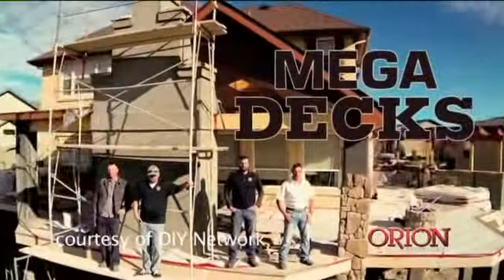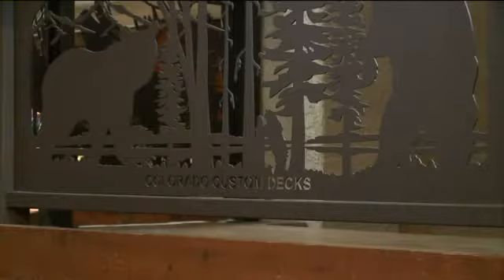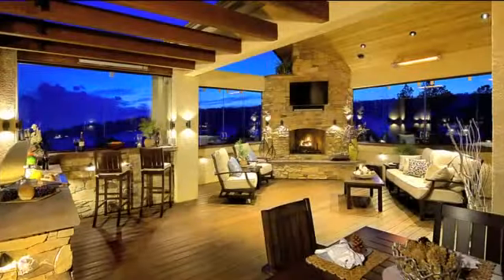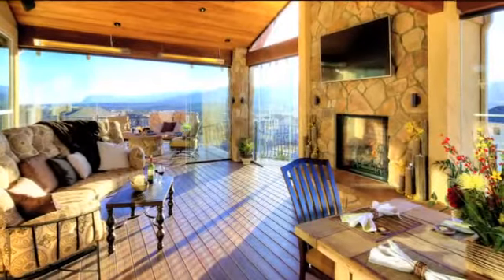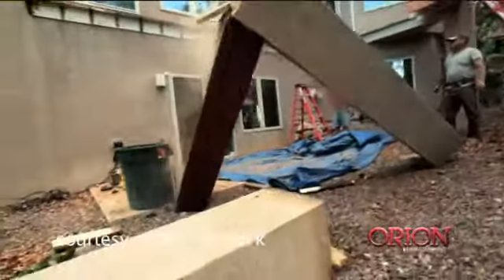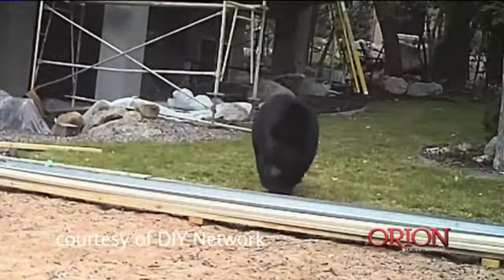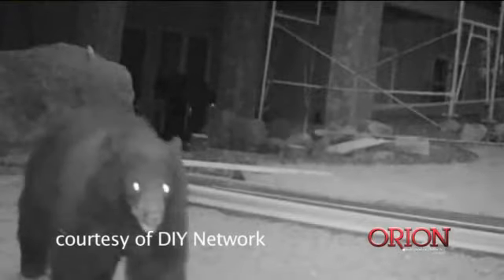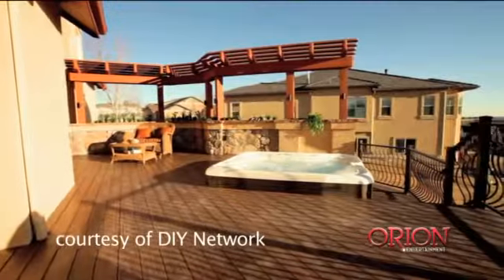Unique 2 Colorado Mega Decks